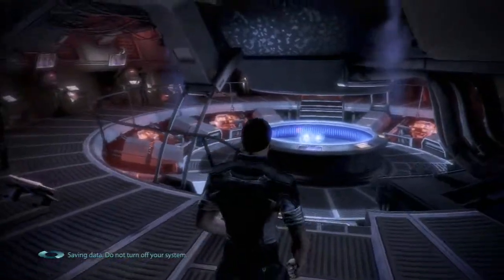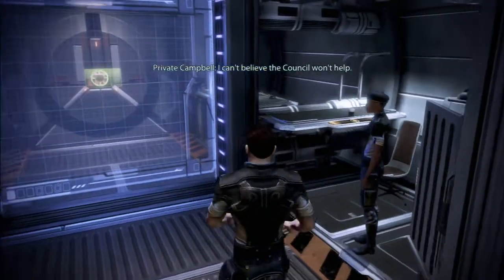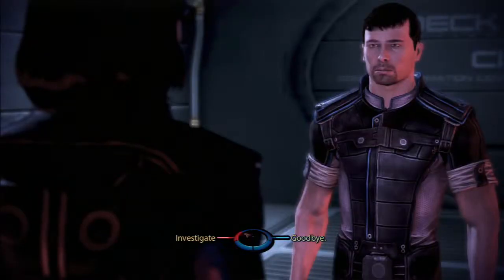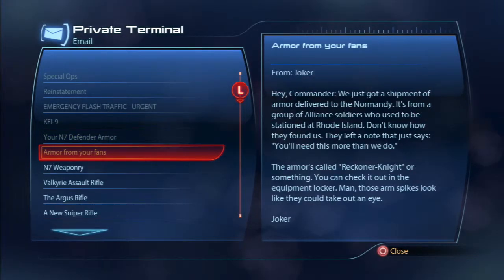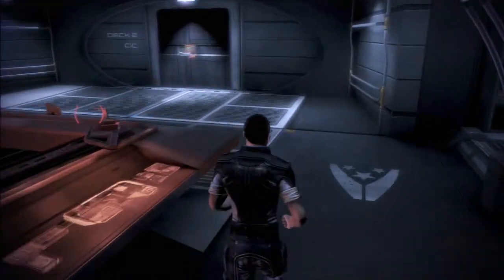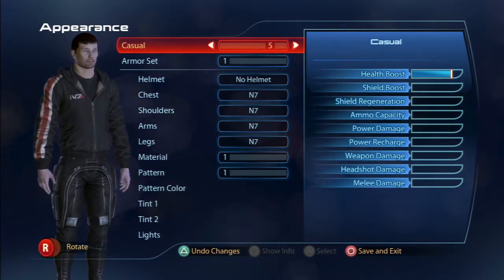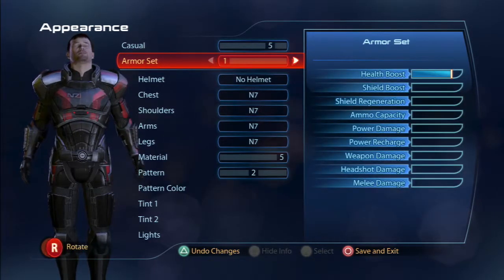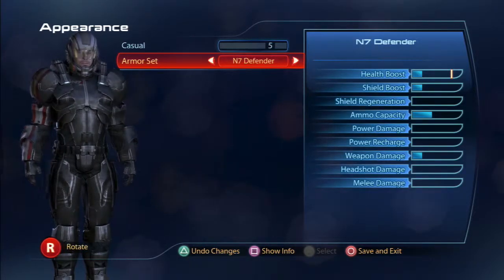Mass Effect 3 playthrough: Part 10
My playthrough of Mass Effect 3 on PS3.

This video is intended as a commentary and guide to gameplay in Mass Effect. I claim no right, title or interest in any Mass Effect intellectual property, including characters, storyline, images, photographs, animations, video, music or text. I provided only commentary, gameplay agency, and editing of recorded gameplay video and sound.